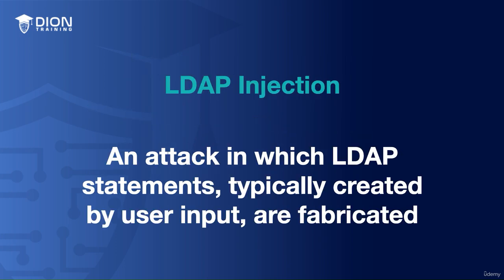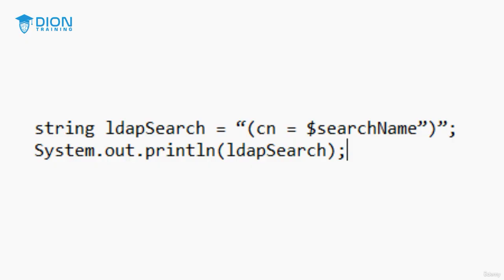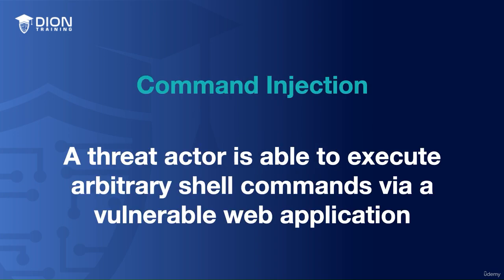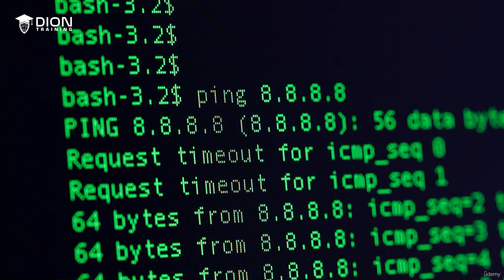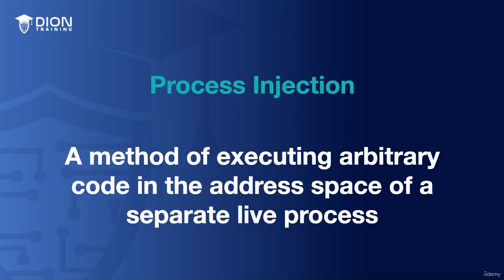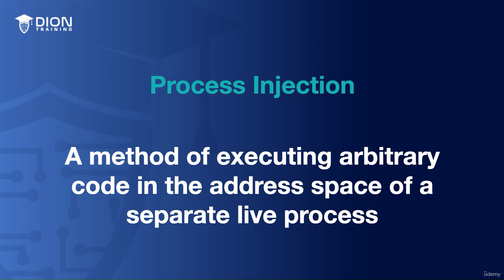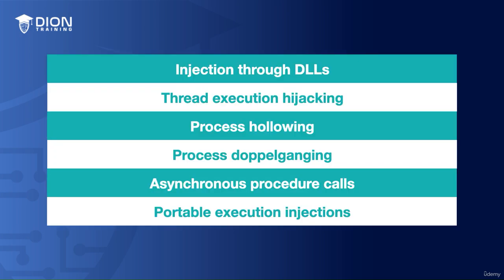182. CompTIA Security+ SY0-701: 🔥 Injection Attacks Explained – SQL, LDAP, XSS & More!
💻 Master Injection Attacks for the CompTIA Security+ (SY0-701) Exam! 💻

In this video, we break down Injection Attacks, one of the most critical threats in cybersecurity. Learn how SQL Injection, LDAP Injection, XSS (Cross-Site Scripting), and other injection-based attacks work, along with real-world examples and prevention techniques.

🔹 Key Topics Covered:
✔ What are Injection Attacks?
✔ SQL Injection (SQLi) – Exploitation & Mitigation
✔ LDAP Injection – How It Works & Defense Strategies
✔ Cross-Site Scripting (XSS) – Types & Prevention
✔ How to Secure Applications Against Injection